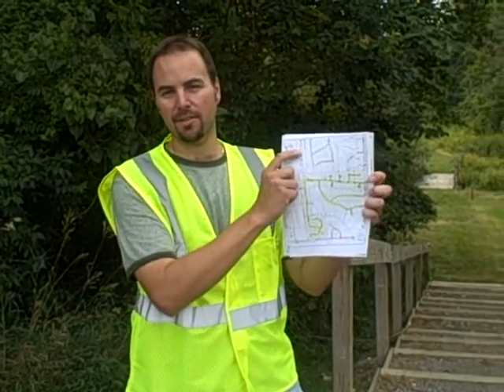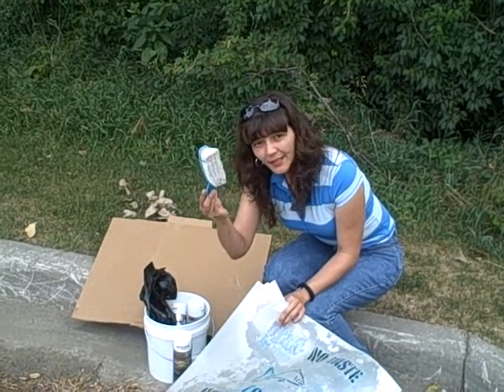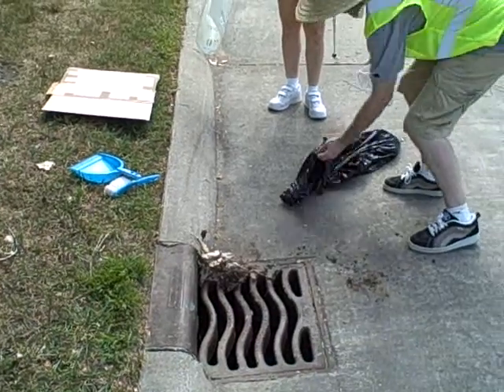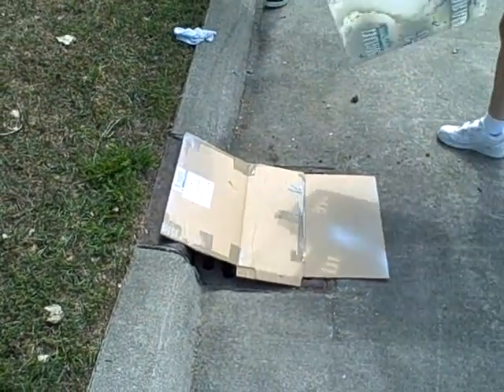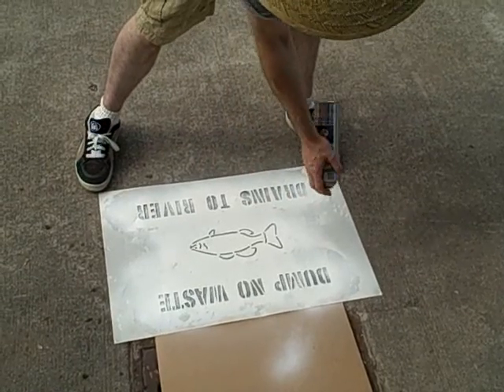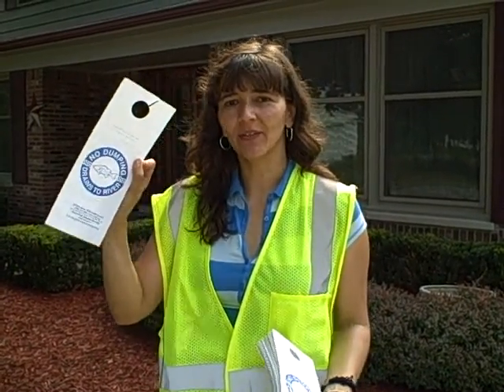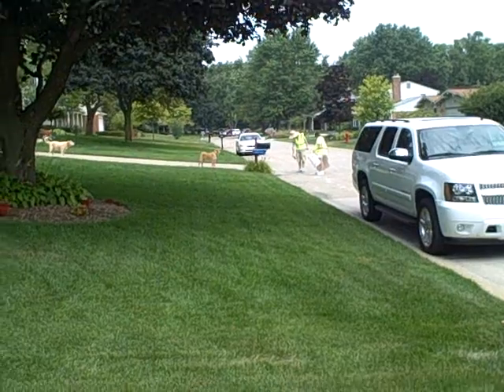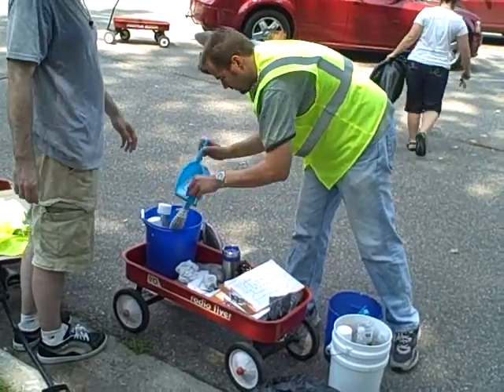StormDrainStenciling.wmv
The Sierra Club Great Lakes Program presents the Rochester ECOs group storm drain stenciling to educate neighbors on the impact their actions have on water quality and the protection of the Great Lakes.